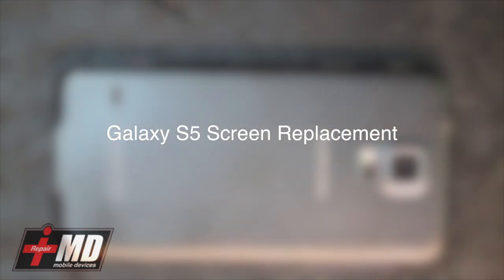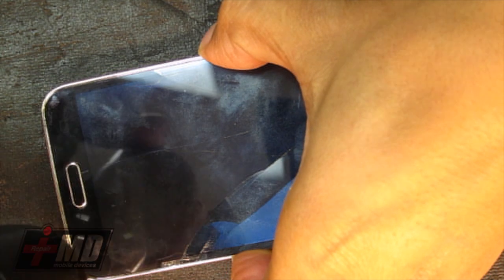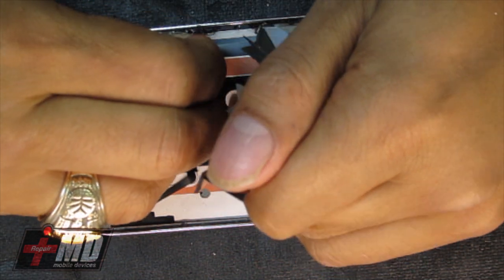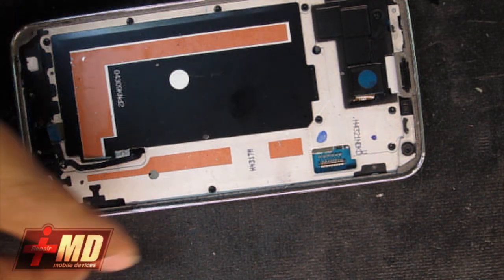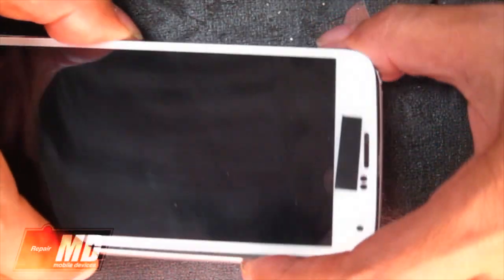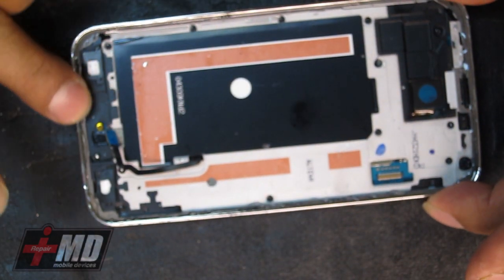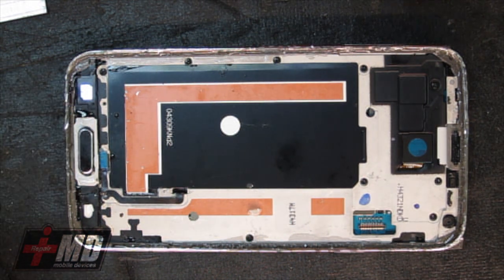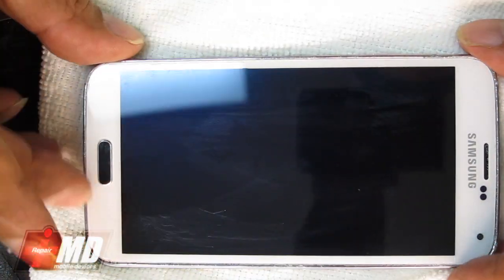Samsung Galaxy S5 LCD replacement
How to repair a Samsung Galaxy S5 from start to finish.